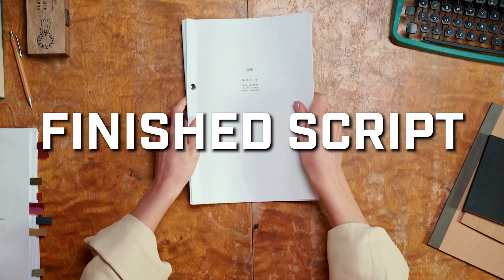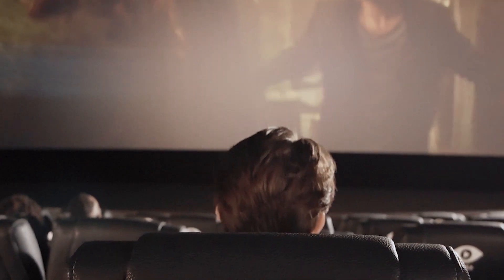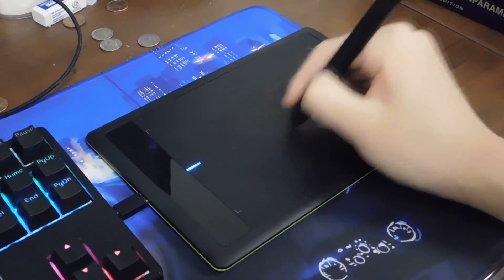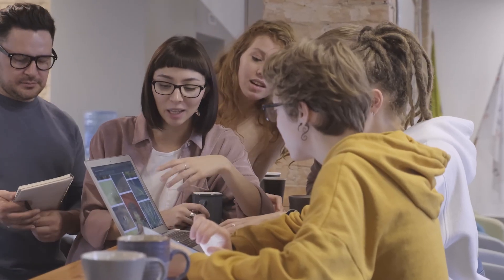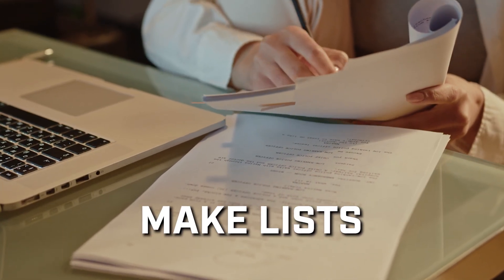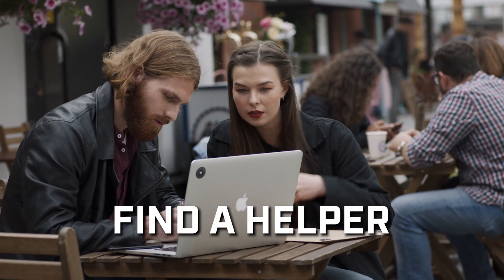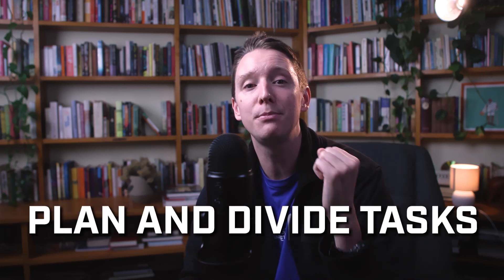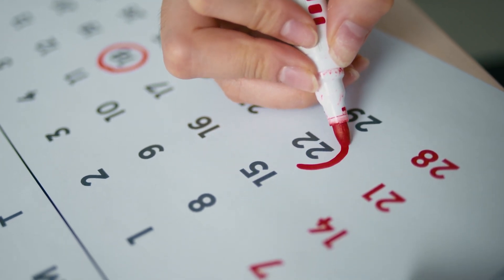What to Do With Your Finished Film Script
You've finished your script!

Here's a list of what you can do next to bring your story to life...
Be the first to know when we go Live with our Flexible, Affordable, Comprehensive Online Film School